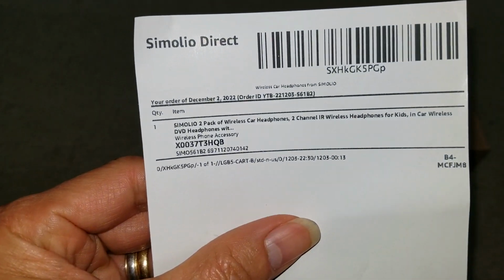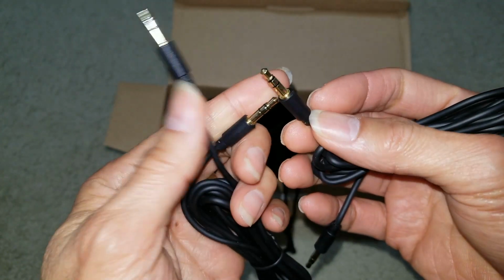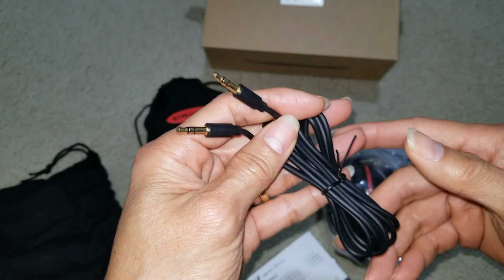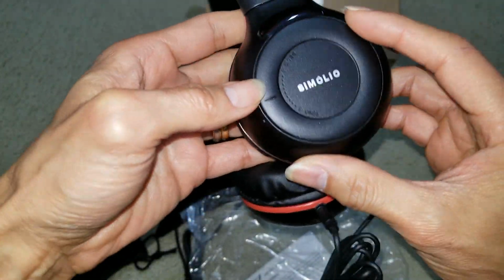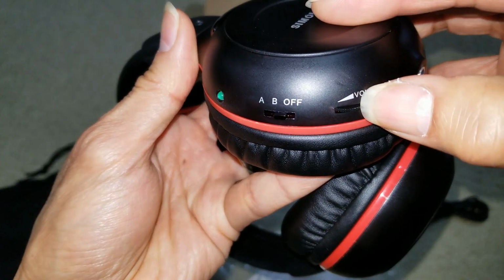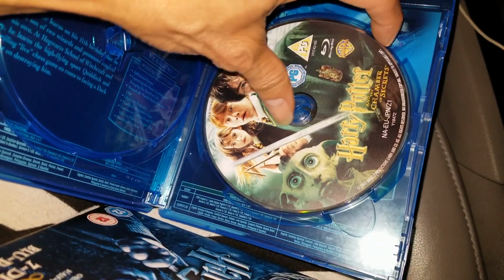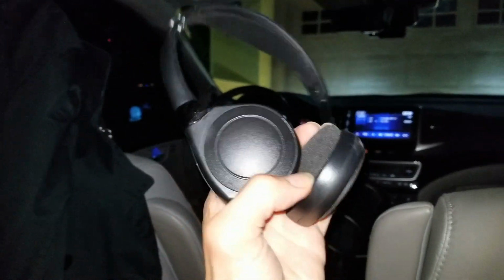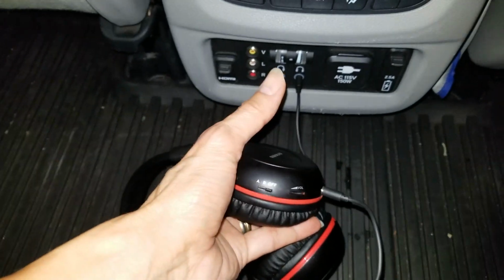SIMOLIO Wireless IR Headphones for Car DVD Entertainment Compatible with Odyssey Suburban Tahoe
Universal SIMOLIO Wireless IR Headphones for Car DVD Entertainment Compatible with Odyssey, Suburban, Tahoe, Town & Country, Pacifica, Yukon, Grand Caravan, Durango, Sienna, Escalade, Armada, QX, Expedition, uConnect VES

Product Info

Compatible:
A Channel: frequencies: CH A: L/2.3MHz,R/2.8MHz
B Channel: frequencies: CH B: L/3.2MHz, R/3.8MHz